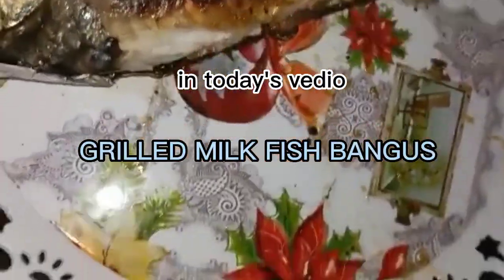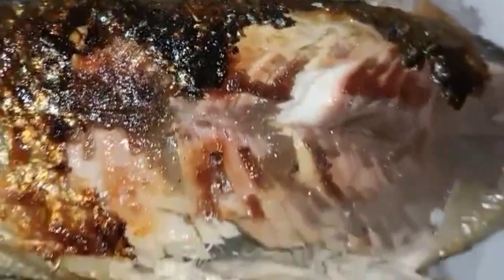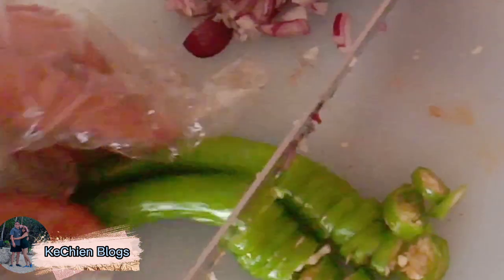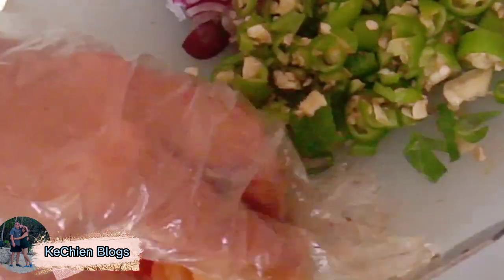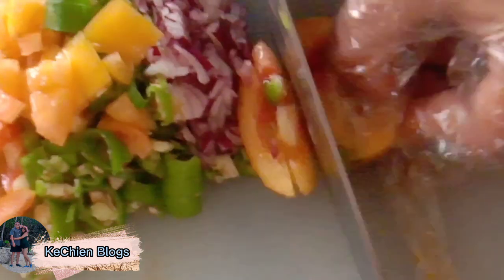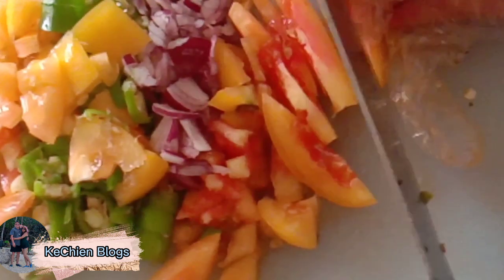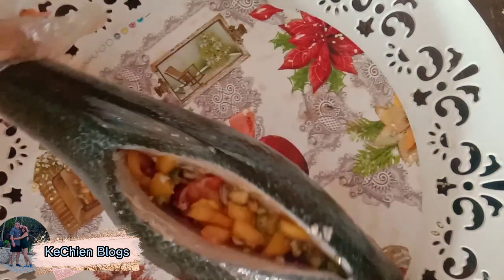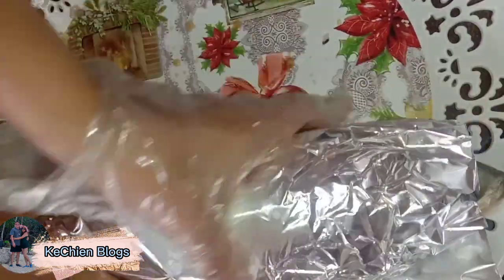GRILLED BANGUS FOR NEW YEARS EVE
hey guys I hope you enjoy watching my all vedio cooking I learned that in Leyte where I grow up in island So Disclaimer:I'm not an expert for cooking I just apply what I learned ..And I love cooking that is what I usually doing in my daily life as mum  and I wanna learn something new everyday cooking style and I'm trying to learn how to cook Canadian food as well for my beloved husband  my Hun Hun notime .

♥️♥️♥️God Blessed Us All♥️♥️♥️